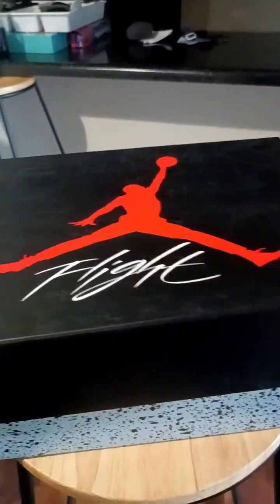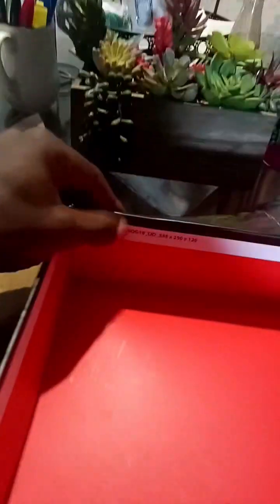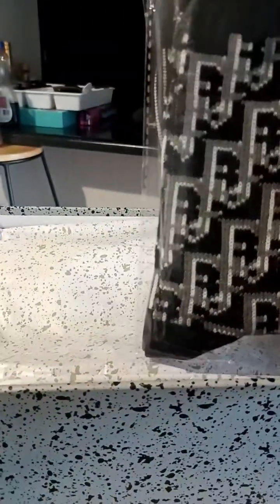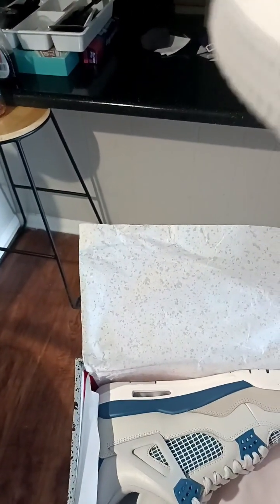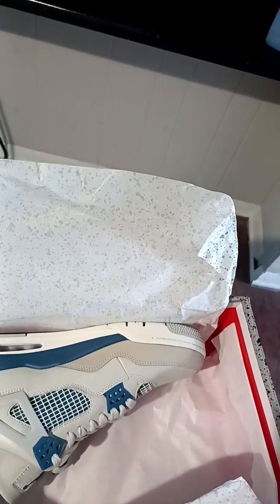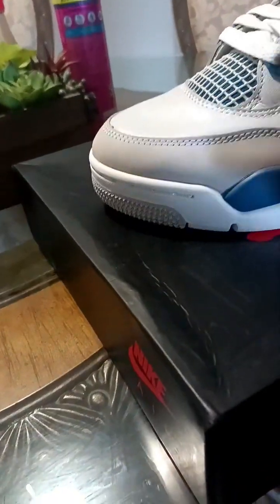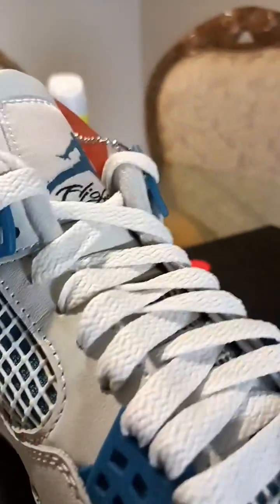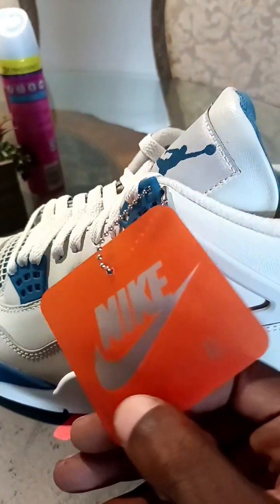Military Blue Jordan 4's Reps Review from 888kick.ru